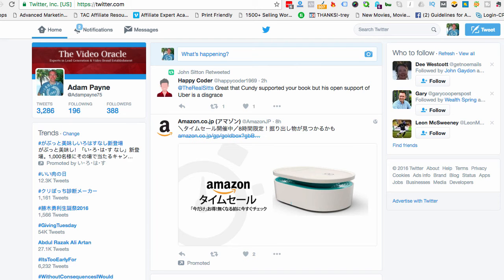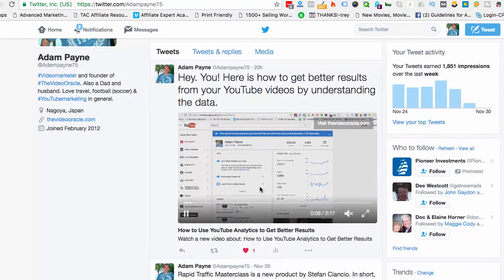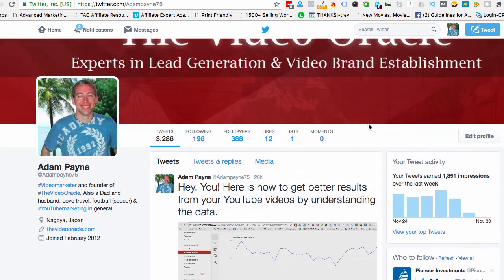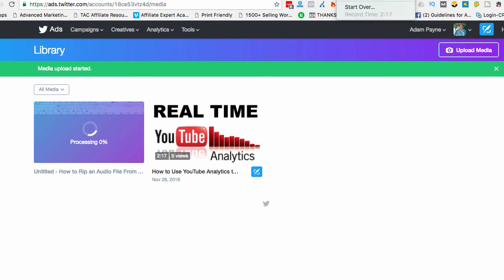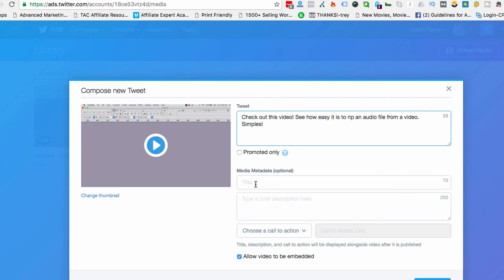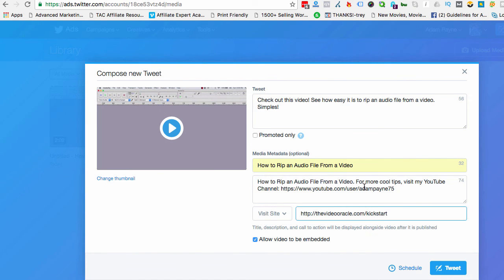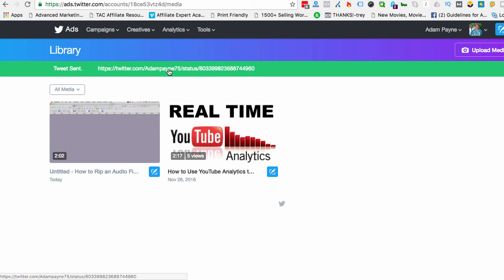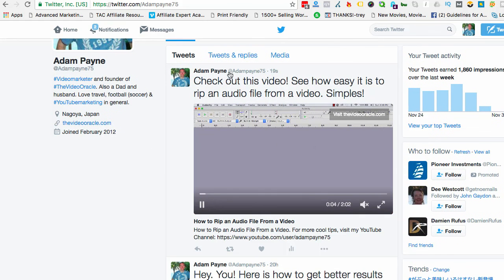How to Create a Twitter Video Card by Adam Payne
How to Create a Twitter Video Card

In this video, I show you how to upload a video card to your twitter profile for better results and a more aesthetically pleasing result.

Uploading Twitter cards natively will always be better than simply sharing from other platforms.

Watch this playlist for more info on